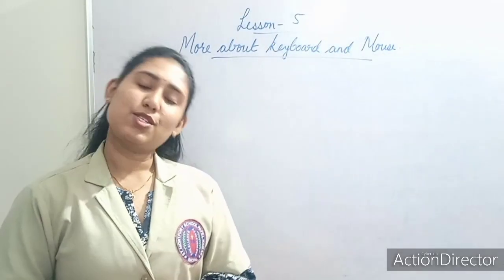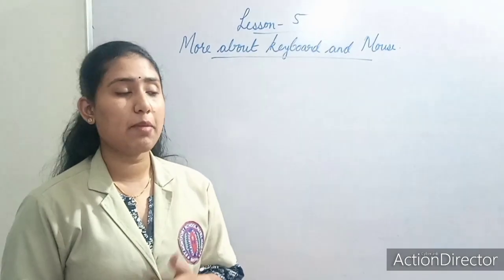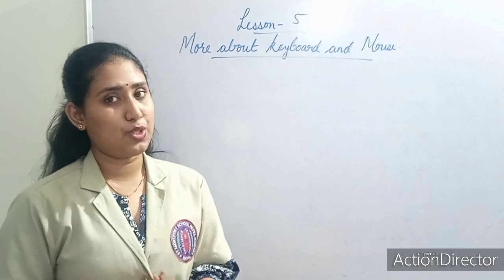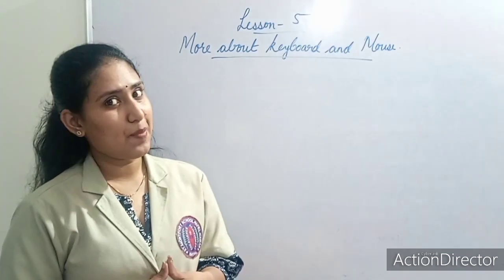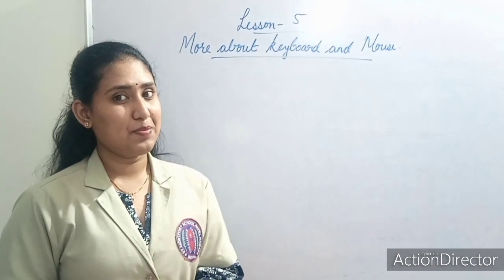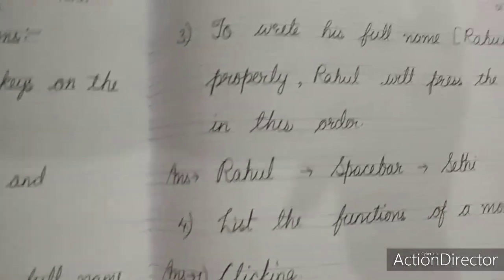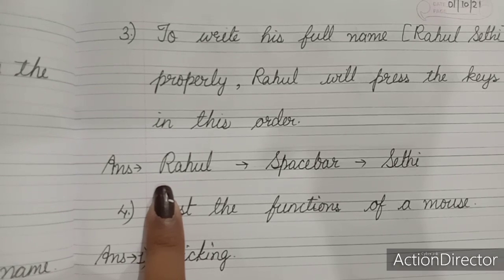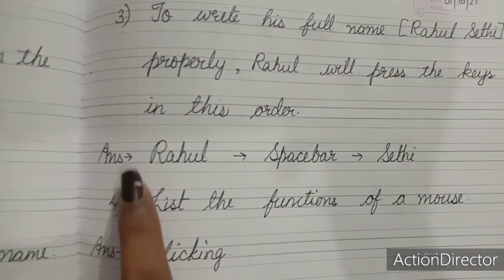Computer 🖥️ class 2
Lesson 5 More about keyboard ⌨️ and mouse 🖱️
Exercise